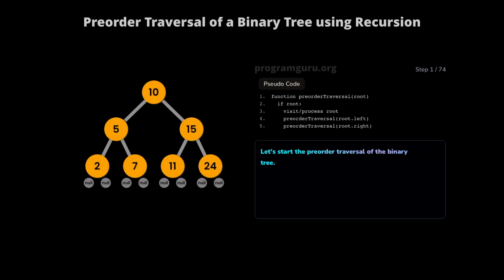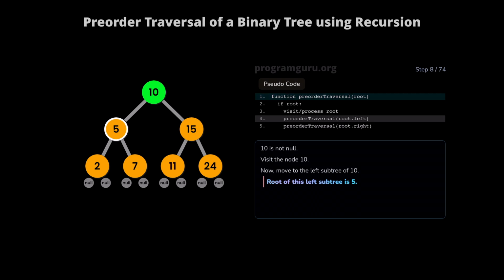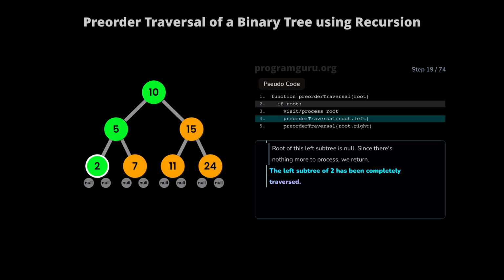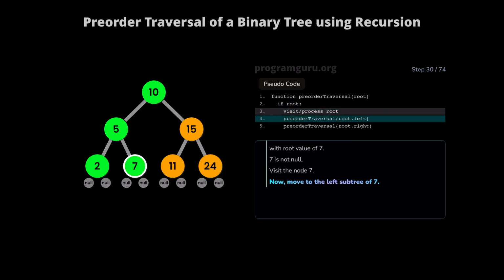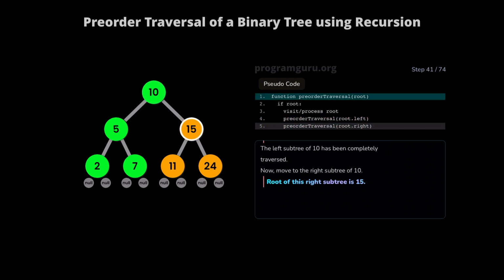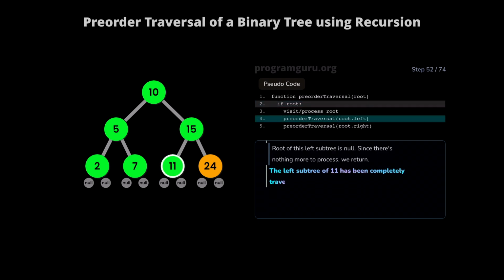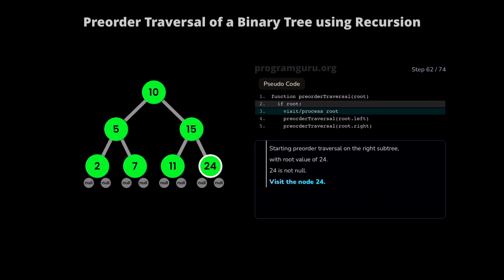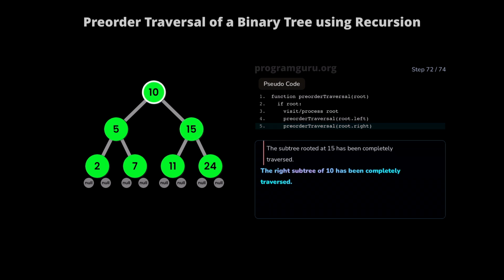Preorder Traversal of Binary Tree (Step-by-Step Recursion Walkthrough)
In this video, we perform a pre-order traversal on a binary tree using the recursive method.
Preorder traversal follows the order: Root → Left → Right.
If a node has a left or right subtree, we recursively traverse it using the same pattern.

 What you'll learn:
1. How preorder traversal works in binary trees
2. Recursive implementation explained step-by-step
3. Clear narration and visual animation
4. How base cases (null nodes) are handled in recursion

Voice & Audio Attribution
The voice used in this video was generated using Tortoise TTS, an open-source text-to-speech system by James Betker.

The voice used is synthetic and does not represent any real person.